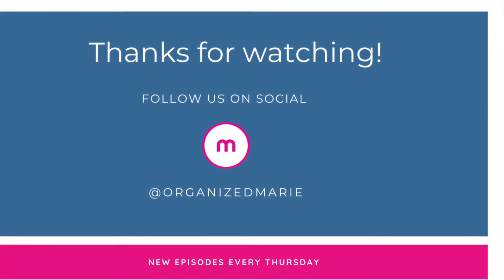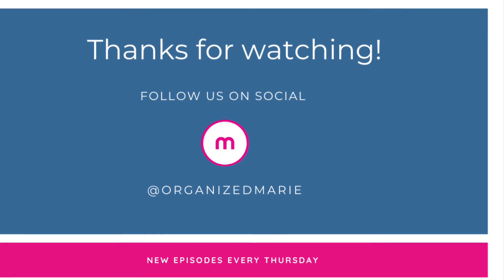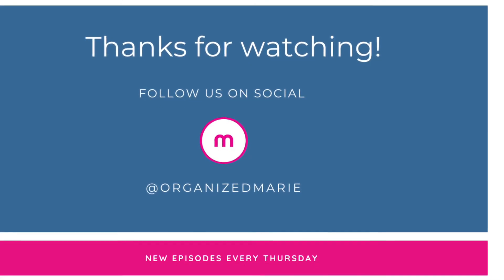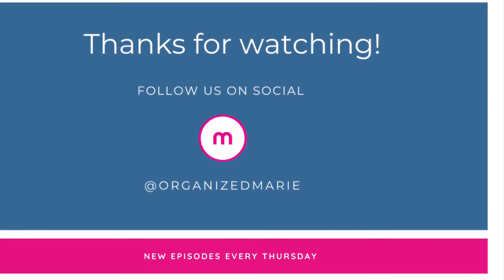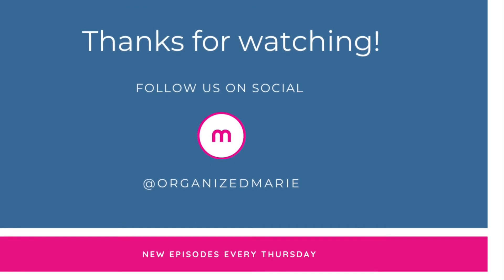Organizing Tips - Decanting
Hey Everyone!  This week’s topic is about decanting.  I’m a huge fan and very passionate about decanting because it allows you to see everything.  It gives you the status of what is left.  There has been some debate about this creating more work and I’m so glad we are talking about this today.

For starters, yes it creates more work UPFRONT but it pays off long-term and I’m a long-term type of person.  I want things to last and canisters to just that.  They are also aesthetically appealing, they minimize the amount of clutter on display because there aren’t multiple boxes and packages with a variety of colors.  What you look at matters because when you like what you look at, you’re more likely to keep it that way.

Once the setup is complete, from there it’s all about maintenance.  It’s adding more to the container once it’s empty and chances of having to fill up containers all at once are highly unlikely because you go through items at different paces.  I promise  you it’s not that hard, I’m all about making things easy.  It’s a perfect indoor activity for a raining day which like 75% of the country has been experiencing.

Now let’s talk about the containers.  It’s important to get ones that have an airtight seal to keep items fresh.  There are a variety of brands out there, these are the ones that I would recommend.

Feature Details
ProKeeper Baker Set
Glass Spice Jars
Oxo Container
Glass Jar with Bamboo Lid
Anchor Hocking Glass
Graphite Modular Canister Set

Plan for one jar per bag/box item.  Line everything up and see how many you need and then get canisters ordered.